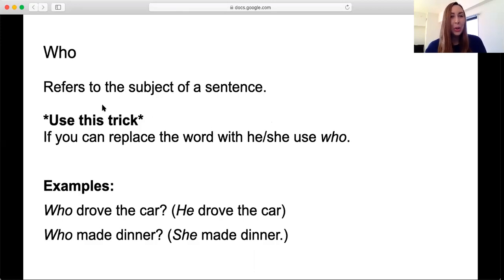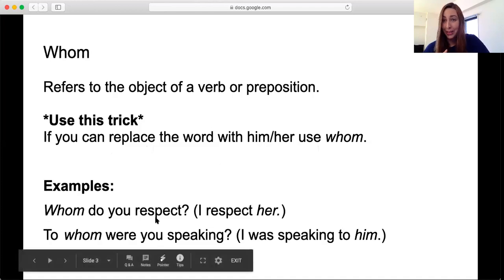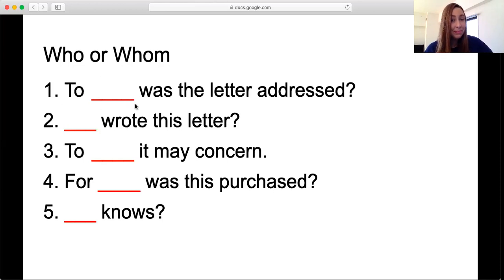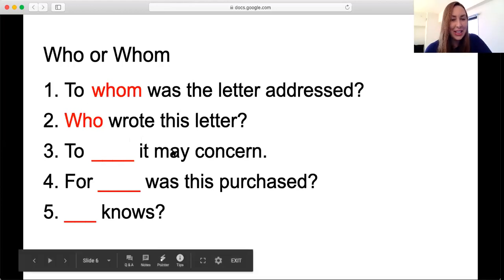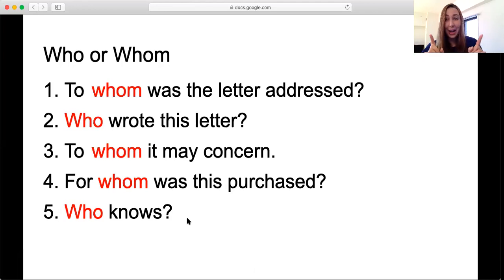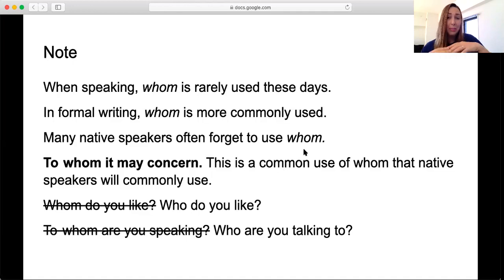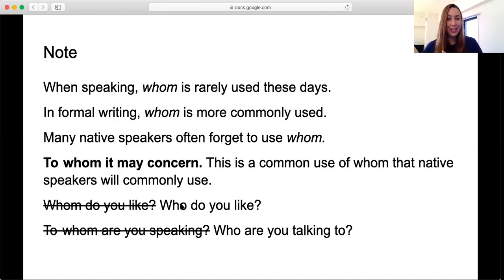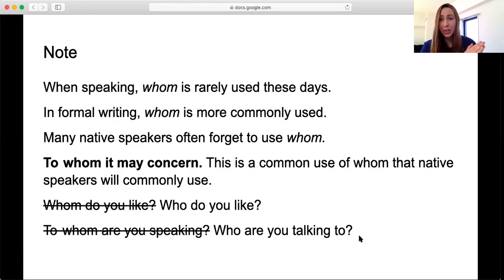Do You Need to Use WHOM?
What’s the difference between who and whom? Do we still use “whom”? Do you still need to know how to use it?

Some textbooks and books that I recommend:
100 Great Short Stories